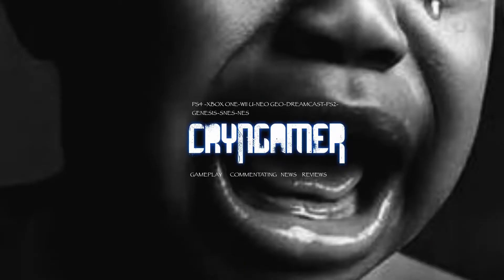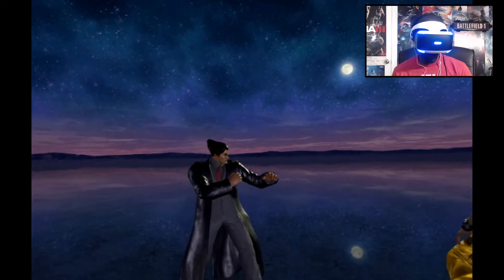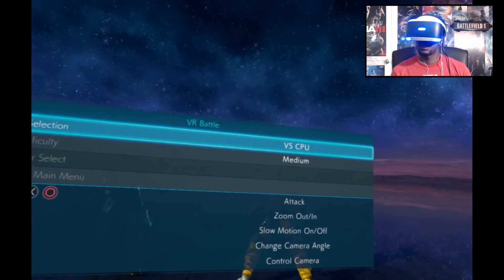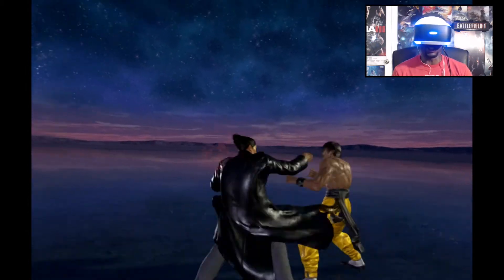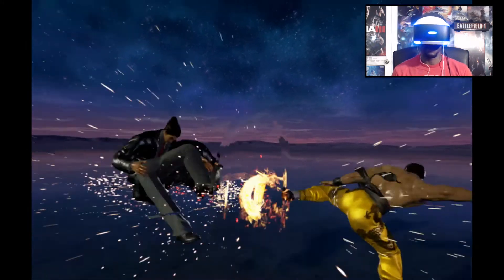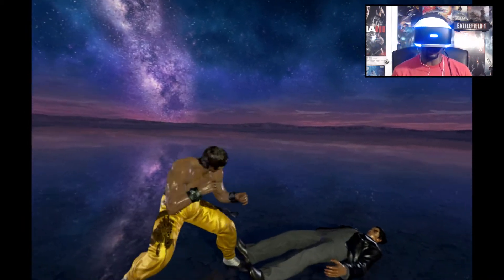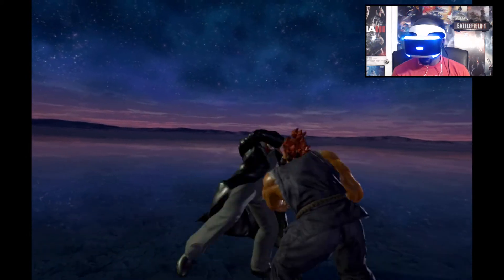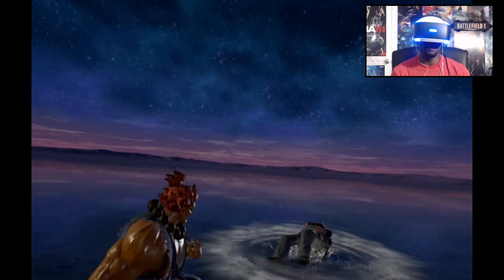FIREBALLS IN YOUR FACE! Tekken 7 VR gameplay. PSVR experience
A showcase of the tekken 7 vr mode. Graphics,controls,ect. purchase the game from the amazon